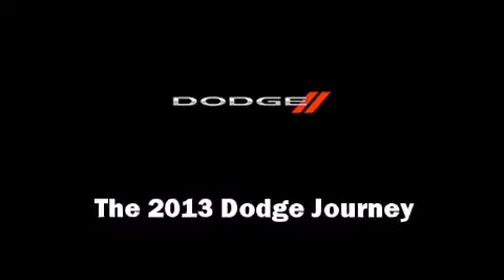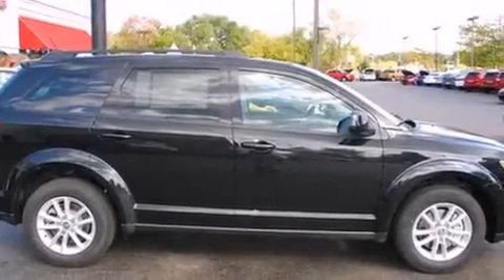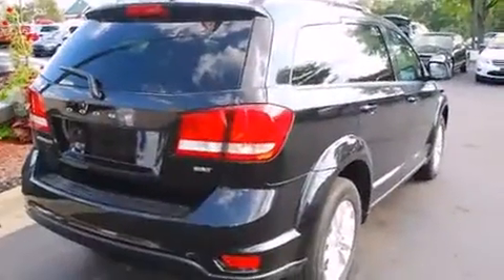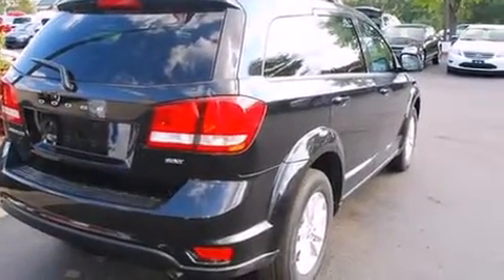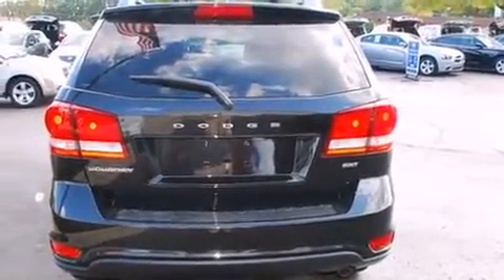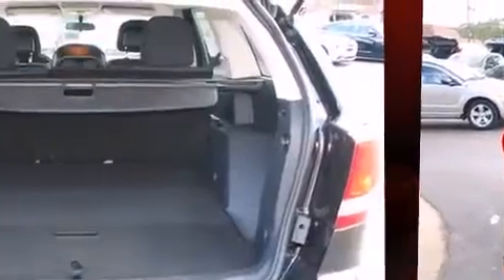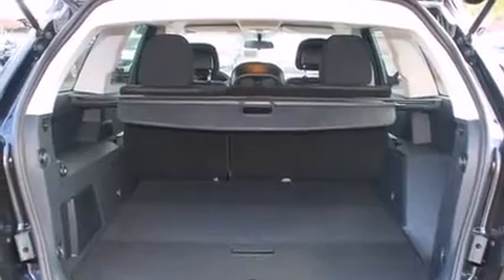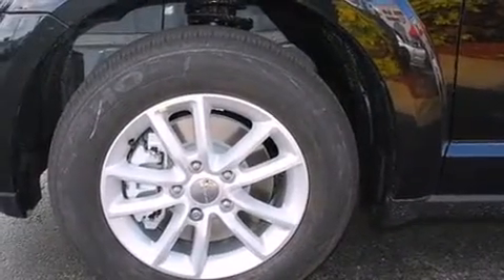2013 Dodge Journey SXT in Highland, MI 48356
The 2013 Dodge Journey. It features an automatic transmission, front-wheel drive, and a 2.4 liter 4 cylinder engine. Dodge prioritized comfort and style by including: front and rear reading lights, adjustable headrests in all seating position front bucket seats, automatic temperature control, heated door mirrors, cruise control, and remote keyless entry. Safety equipment has been integrated throughout, including: dual front impact airbags, front SIDE impact airbags, traction control, brake assist, anti-whiplash front head restraints, a panic alarm, and 4 wheel disc brakes with ABS. Electronic stability control ensures solid grip atop the road surface, no matter how challenging the driving conditions. Our team is professional, and we offer a no-pressure environment. We'd be happy to answer any questions that you may have. Please don't hesitate to give us a call.